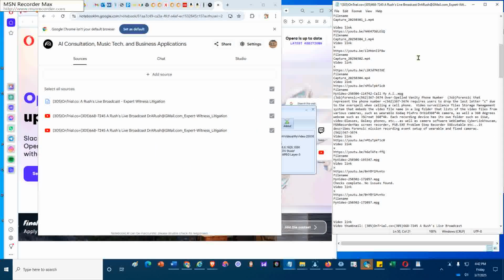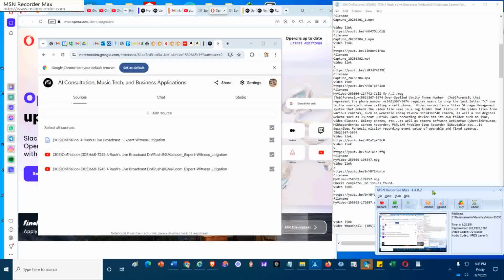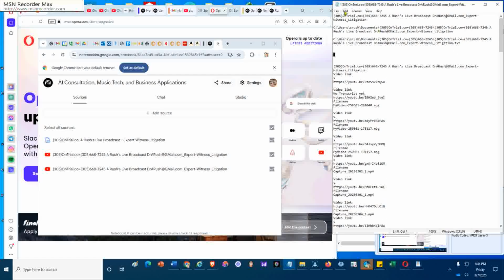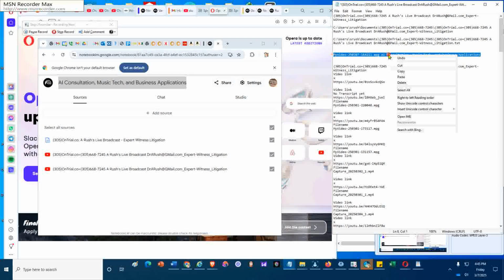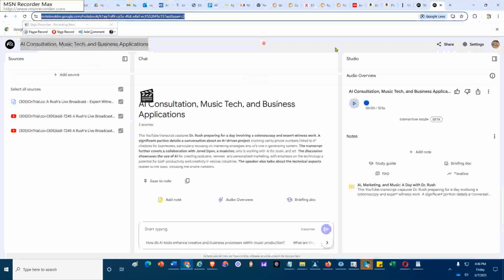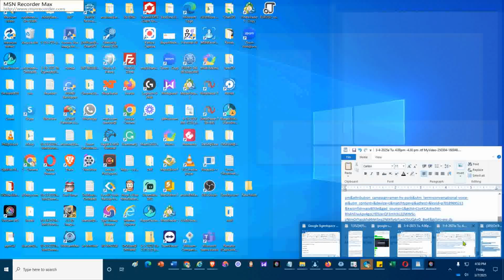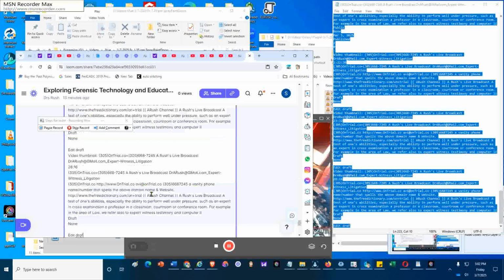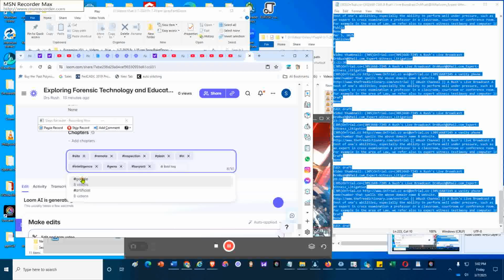(305)OnTrial.co=(305)668-7245 A Rush's Live Broadcast _Expert-Witness_Litigation